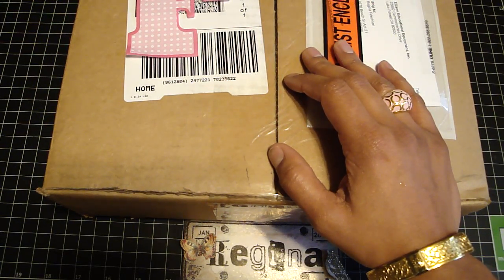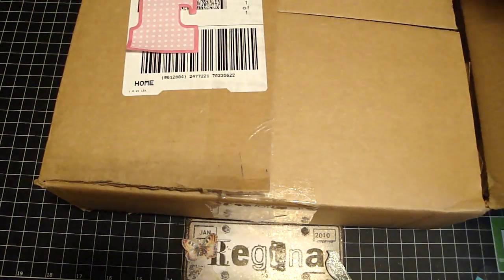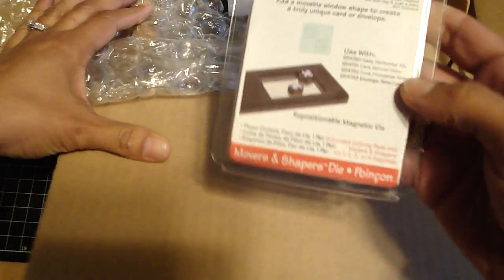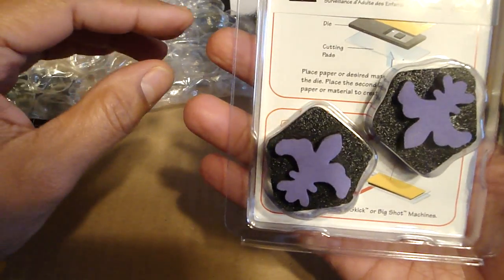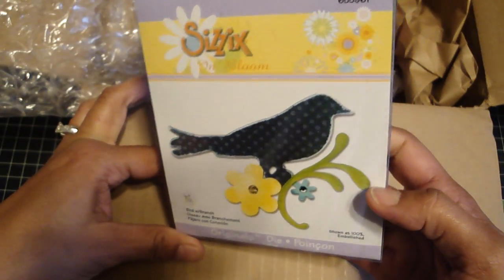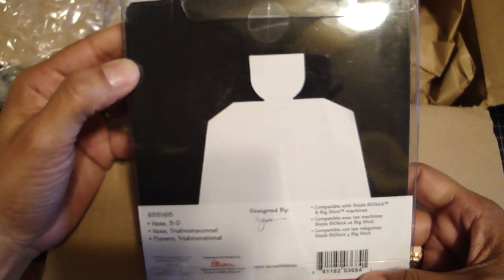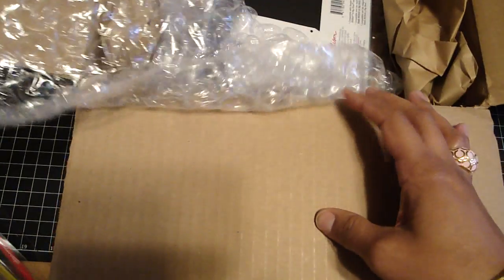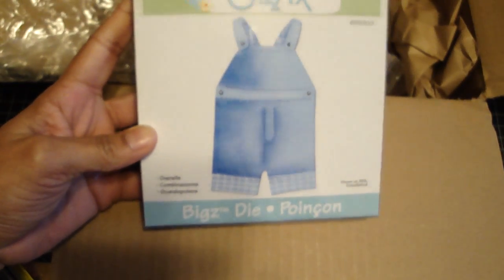Sizzix Haul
I bought some Sizzix dies.  I love Sizzix.com.  They are having great deals on their dies.